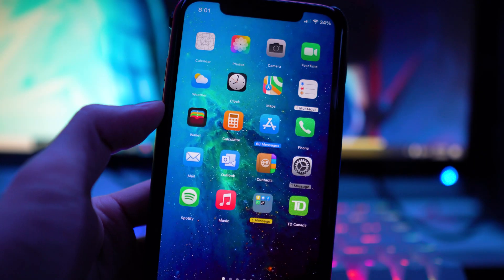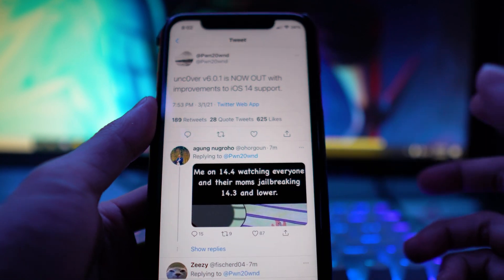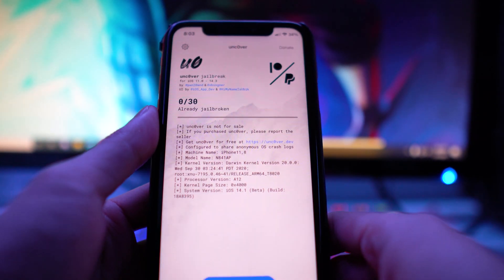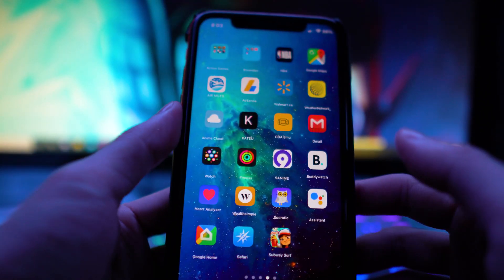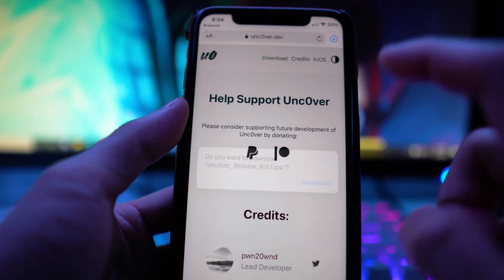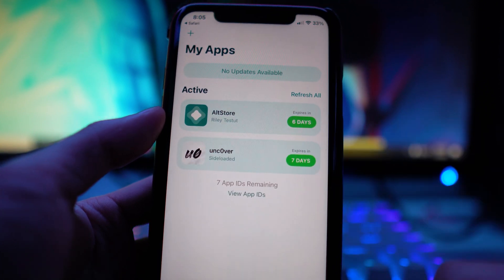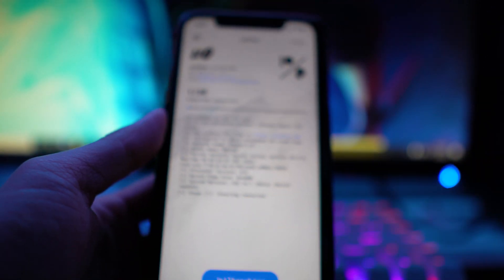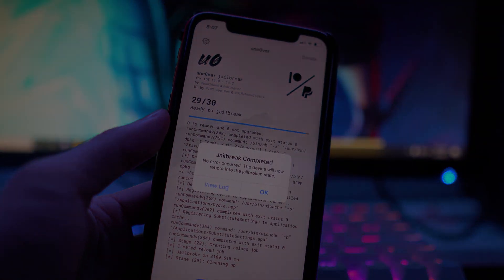Unc0ver 6.0.1 RELEASED With IMPROVEMENTS (iOS 14 Jailbreak)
Unc0ver 6.0.1 has just been released to the public by Pwn20wnd and the Unc0ver team! In his tweet, it states "unc0ver v6.0.1 is NOW OUT with improvements to iOS 14 support." Hopefully, soon we will get detailed information on all the fixes and bugs in this new update.